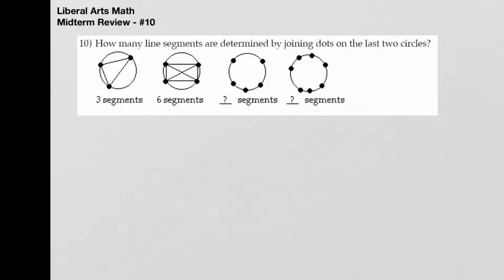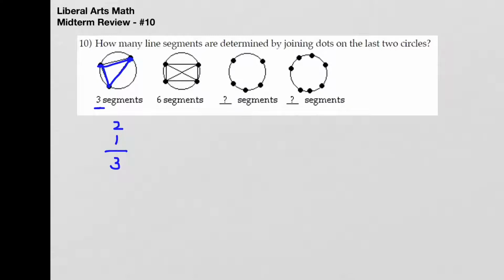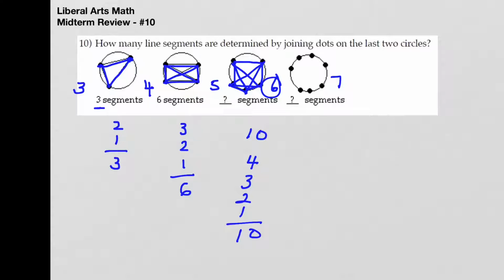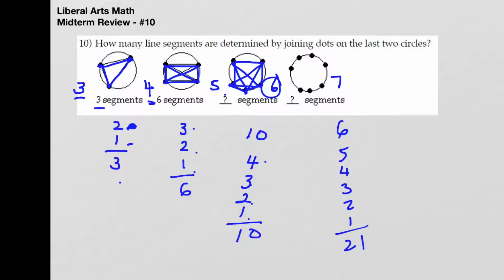Liberal Arts Math - Midterm Review #10